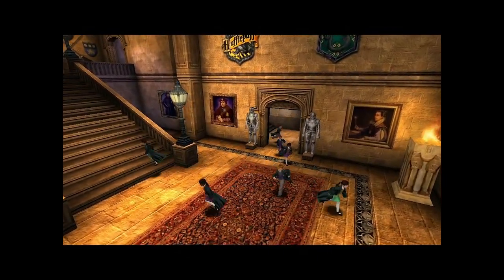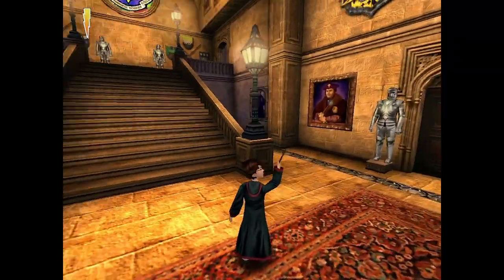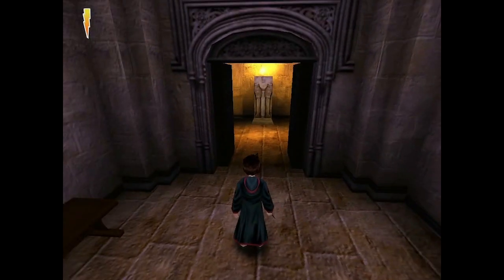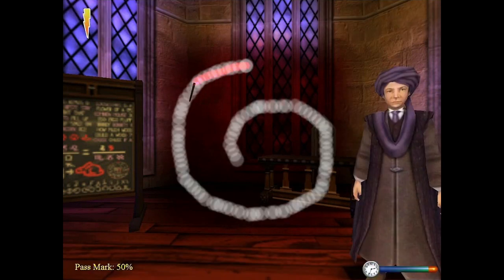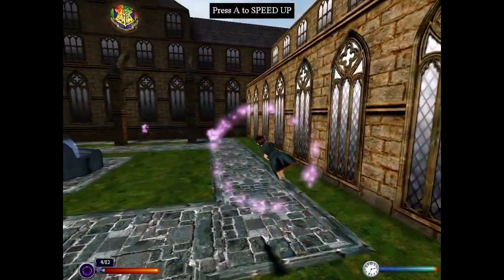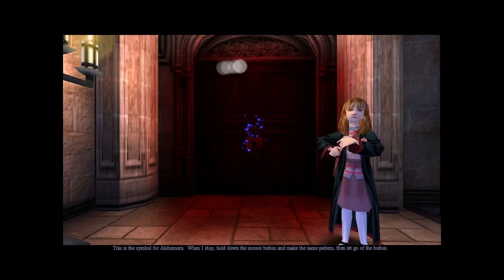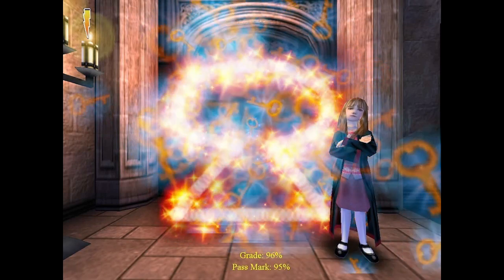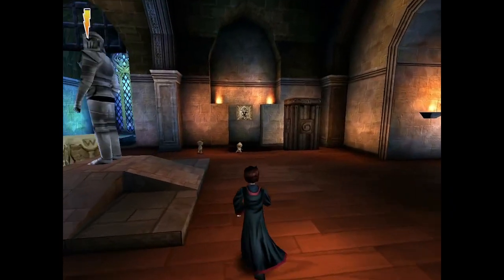Iasmina Plays Harry Potter - Part 1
Join me down memory lane with one of the games I played like crazy when I was young.
If you enjoy my content and want to support me, please consider DONATING any amount.

- since this is an old game, i'm not sure about the copyright rules, so I am not monetizing it and hopefully we shall be fine-

PS: Today is my 22 birthday. YAY!